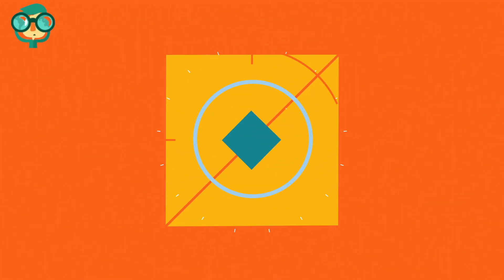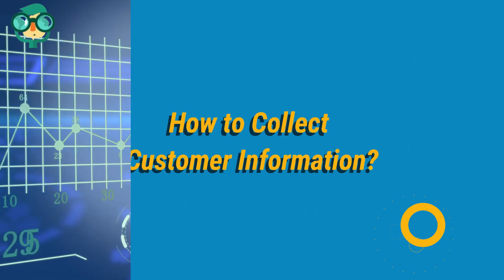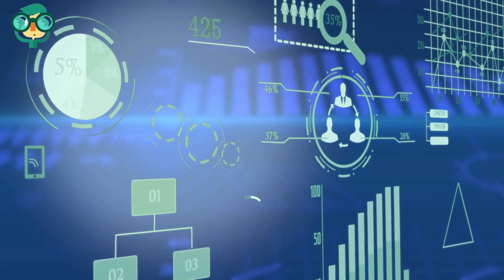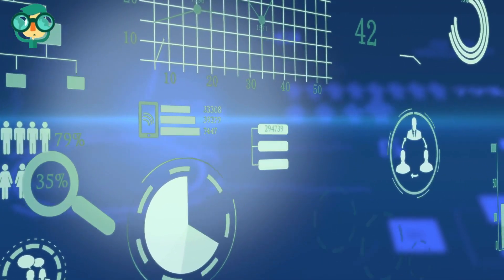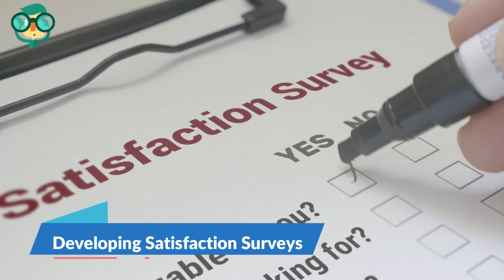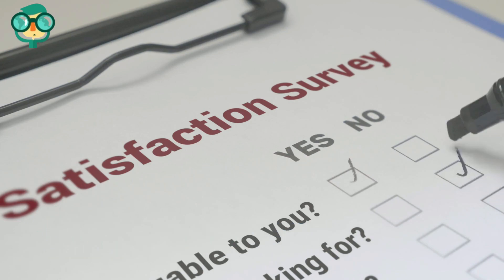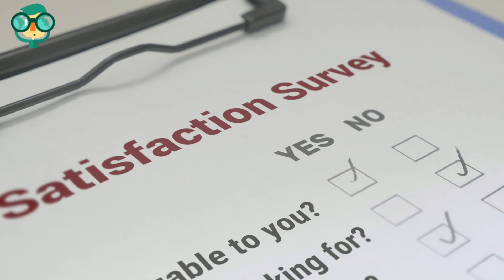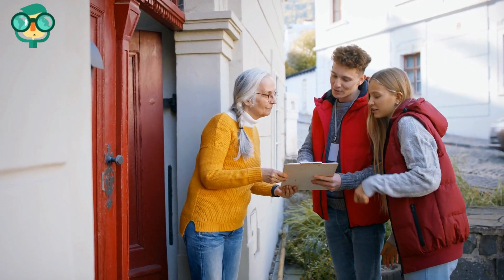How to Collect Customer Information? How to Collect Customer Feedback? Ways to Collect Customer Data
How to Collect Customer Information? how to get customer feedback? how to collect customer feedback?

Collecting customer information is essential for businesses to understand their customers, tailor their products or services, and personalize marketing efforts. Here are some methods to collect customer information:

Online Forms:

Registration forms: If you have an online platform or membership-based system, include registration forms that gather necessary information during the sign-up process.
Customer Surveys and Feedback:

Online surveys: Create online surveys using platforms like Google Forms or SurveyMonkey to gather customer opinions, preferences, and feedback. Offer incentives or discounts to encourage participation.
Post-purchase surveys: Send surveys to customers after they make a purchase, asking for feedback on their experience, satisfaction, or suggestions for improvement.
Social media polls: Utilize social media platforms to conduct polls or ask questions that allow customers to engage and share their preferences or opinions.
Loyalty Programs:

Membership accounts: Offer membership accounts on your website that provide additional benefits, such as access to exclusive content, discounts, or personalized recommendations.
Website Analytics:

Web analytics tools: Use website analytics tools like Google Analytics to gather data on customer behavior, such as page views, time spent on site, and referral sources. This data can help you understand your audience and tailor your offerings accordingly.
Social Media Engagement:

Social media engagement: Encourage customers to engage with your business on social media platforms by asking questions, hosting contests, or running interactive campaigns. Customer comments, messages, or interactions can provide valuable insights and information.
In-Person Interactions:

Point-of-sale (POS) systems: If you have a physical store or retail location, use POS systems that capture customer information during the checkout process.
Events or trade shows: If you attend events or trade shows, provide sign-up sheets or digital forms where attendees can leave their contact details in exchange for more information or updates.
Customer Service Interactions:

Customer support interactions: When customers reach out to your customer support team via phone, email, or live chat, collect relevant information such as their name, contact details, and reason for contact.
Email Marketing:

Lead magnets: Offer valuable content or resources, such as e-books, whitepapers, or exclusive guides, in exchange for customers' email addresses.
Remember to always obtain customer information ethically and in compliance with privacy regulations. Clearly communicate your data collection practices and ensure that customers have the option to opt out or unsubscribe if they choose to do so. Safeguard customer data to maintain their trust and protect their privacy.